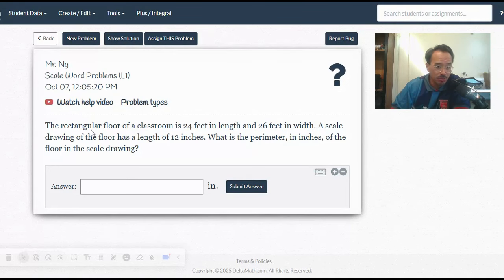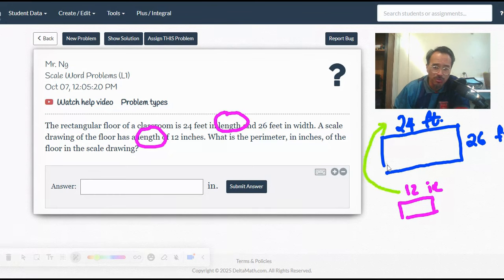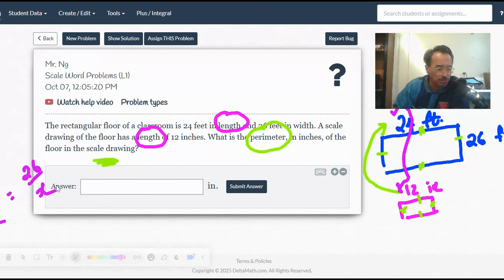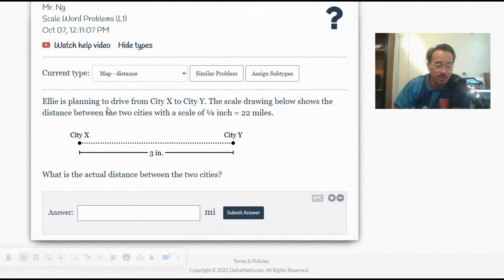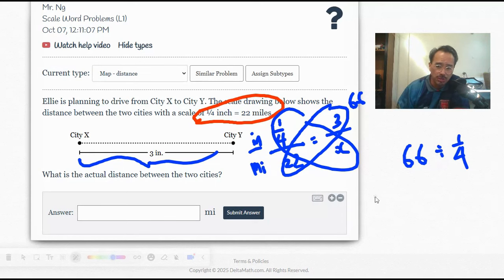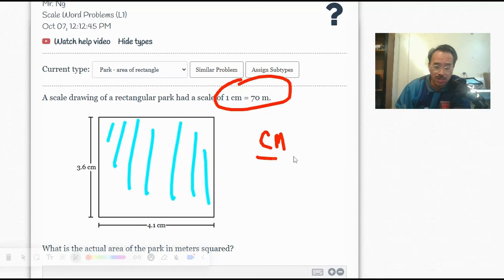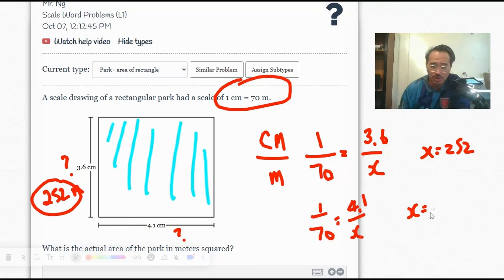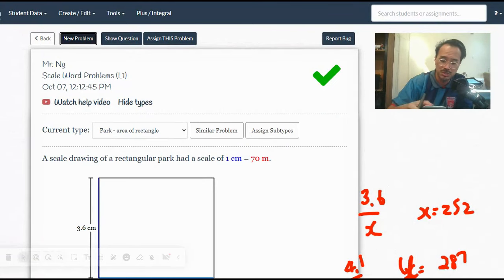Homework Time with Mister Ng (3rd week of October)